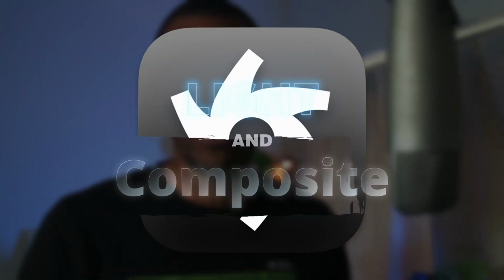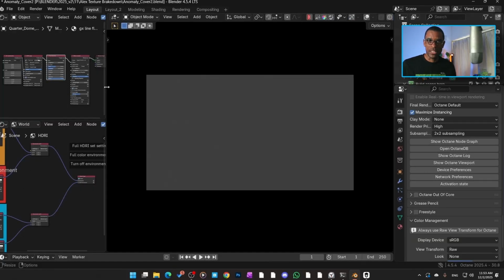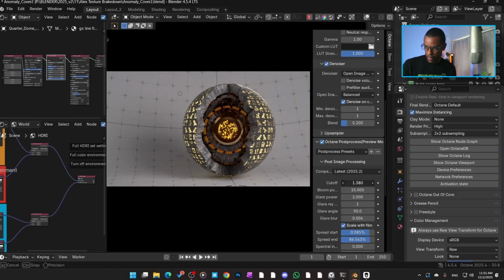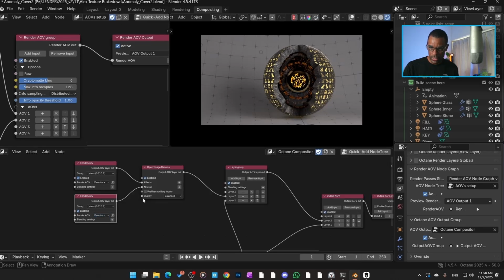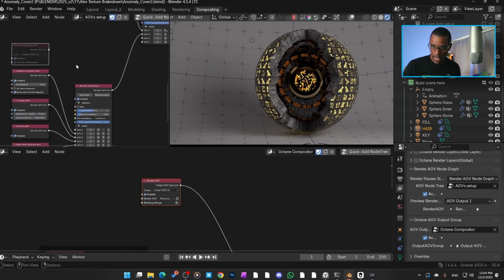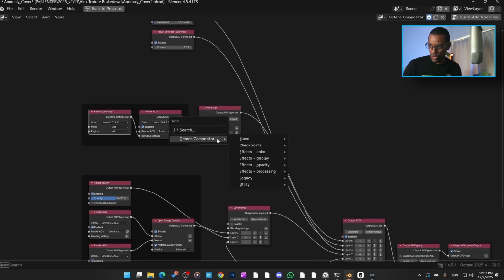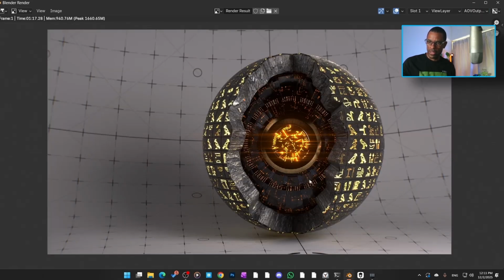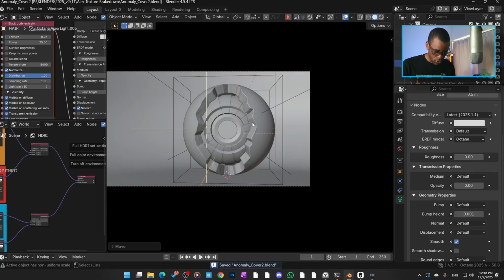How I Light & Composite in Blender Octane (Beginner Workflow) PT.2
⏰ Timecodes ⏰
00:00 - Part two compositing
01:01 - Shading background
01:47 - Fine tuning with Octane Camera imager
04:13 - Setting up Octane's compositor
04:57 - Setting up denoiser
07:10 - Setting up post processing
08:19 - Adjust brightness
09:02 - Fine tuning post process
10:41 - Final render settings
11:40 - Setting camera focal point
13:31 - Final notes